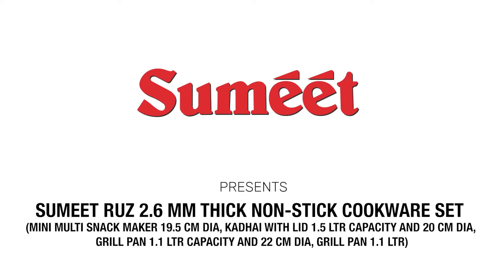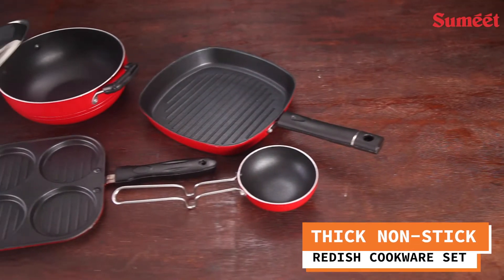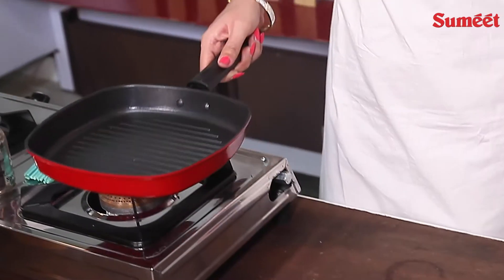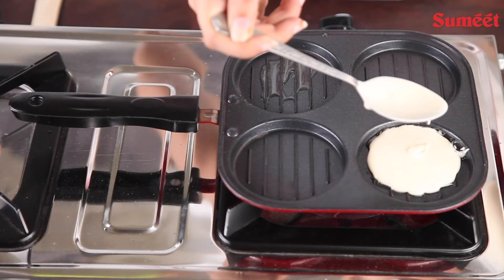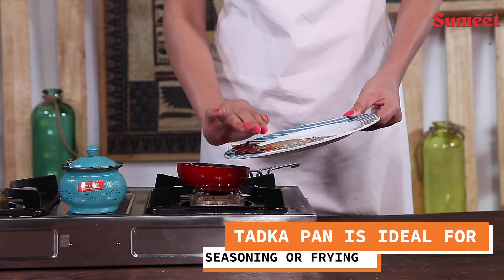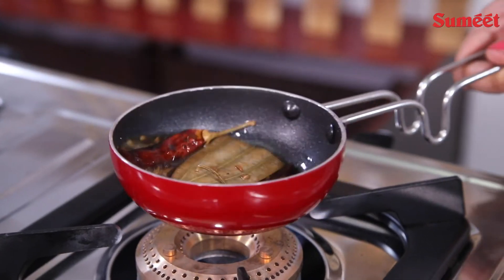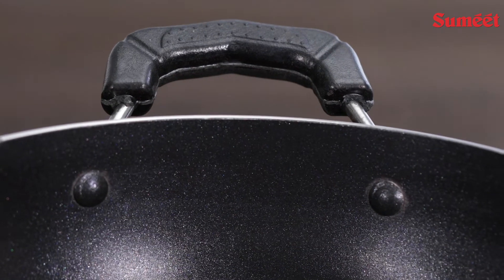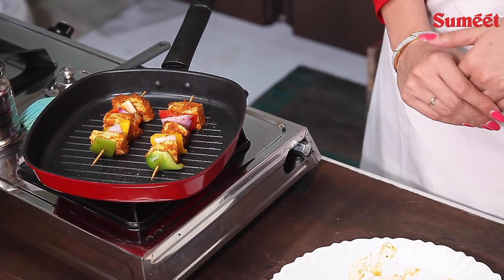Sumeet Ruz Non Stick Cookware Set of 2.6mm Thick (Multi Snack Maker+Kadhai +Grill Pan+Grill Pan)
Sumeet Ruz Non Stick Cookware Set of 2.6mm Thick (Mini Multi Snack Maker – 19.5cm Dia + Kadhai With Lid – 1.5Ltr capacity- 20cm Dia + Grill Pan – 1.1Ltr Capacity – 22cm Dia + Grill Pan – 1.1Ltr Capaci Cookware Set  (Aluminium, 5 - Piece)